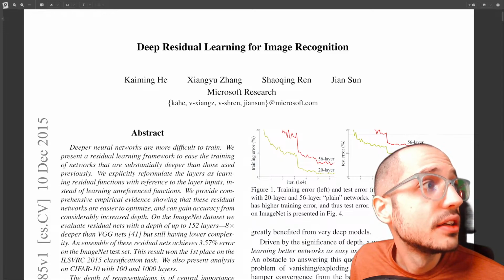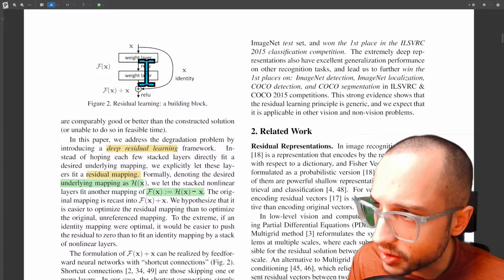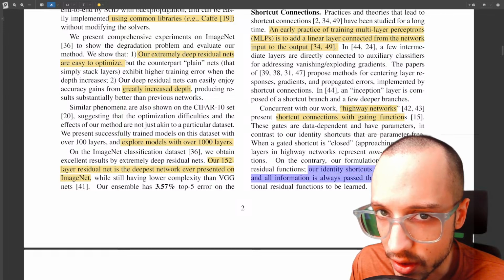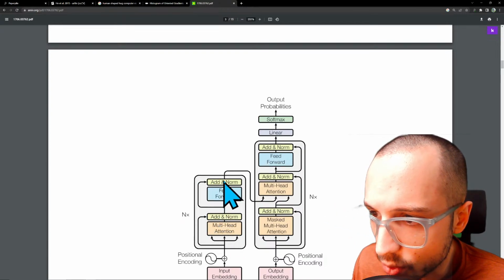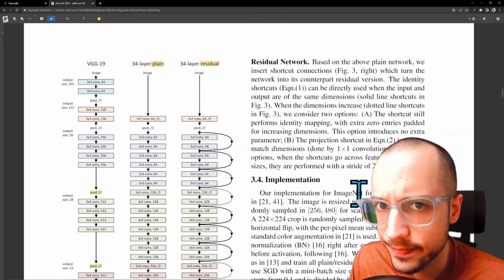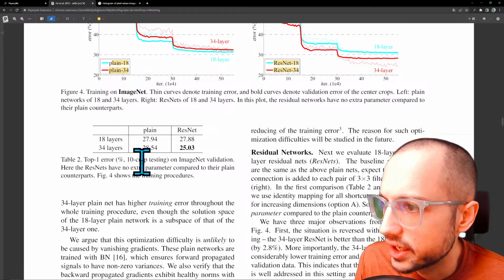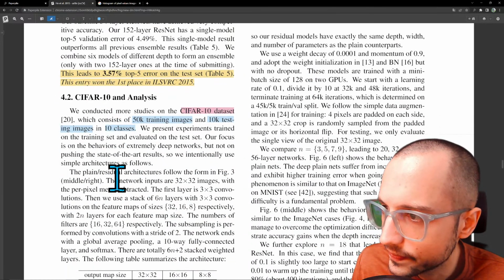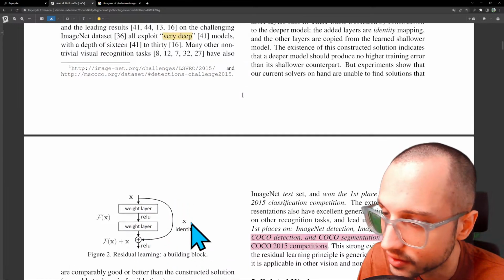Residual Connections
In this stream we review the classic paper "Deep Residual Learning for Image Recognition”